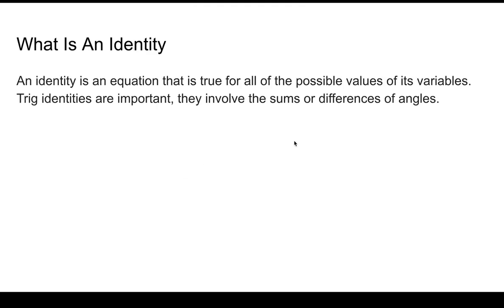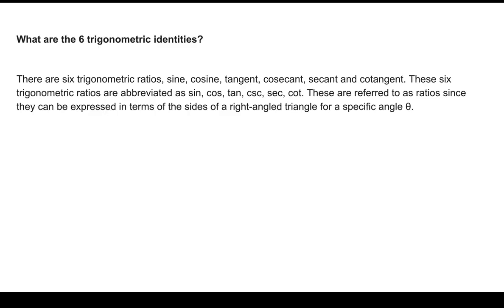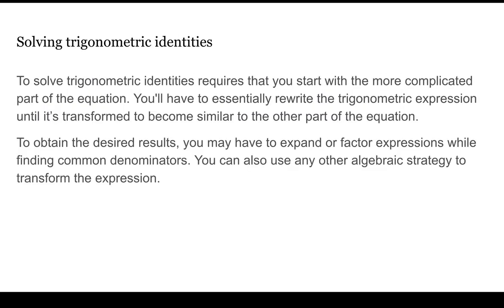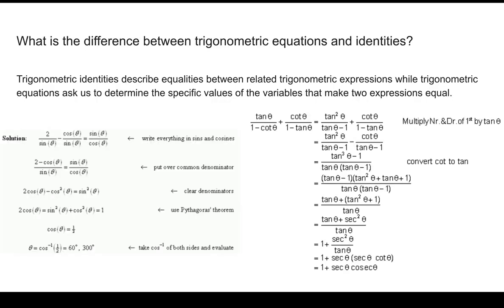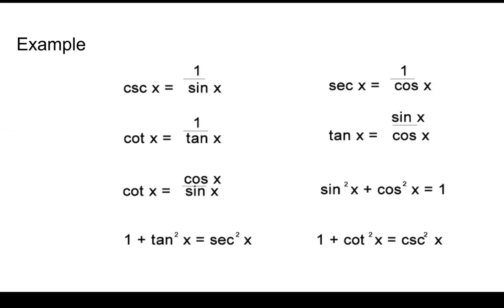Advanced Function: Trig Equations And Identities Loom Video - LWTF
Start Watching, Never Stop Learning!

Educational Videos, Lessons, French Videos, English Videos, Spanish, Other Languages, Tutorials, Skills & Self-Improvement, & More.

Welcome to " LearningWithTheFrench ". On this channel you will find the best Educational Videos, Lessons, French Videos, English Videos, Spanish, Other Languages, Tutorials, Skills & Self-Improvement, & More. Subscribe for Weekly Videos (p.s Don't forget to press the bell for reminders) Believe in Yourself and Be the BEST Person You Can Be. (Check Out OUR OTHER CHANNELS In The Descriptions.)

DREAM BIG, STAY FOCUSED, & NEVER GIVE UP !

LearningWithTheFrench CEO:
Alfred Kalama AKGlobal CONTACTS:
Follow AKGlobal: